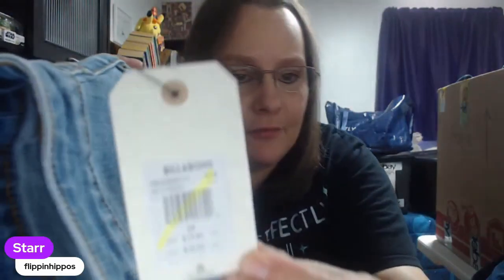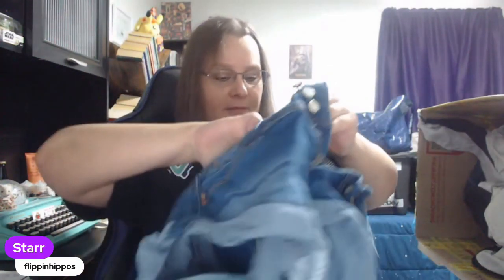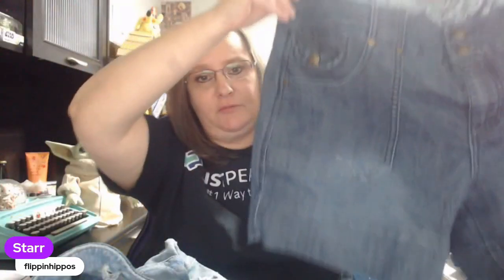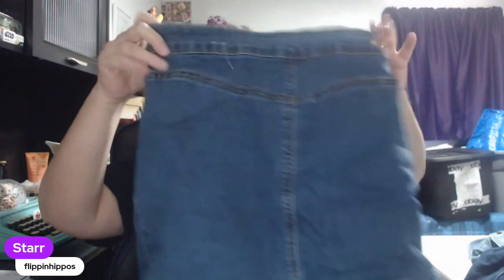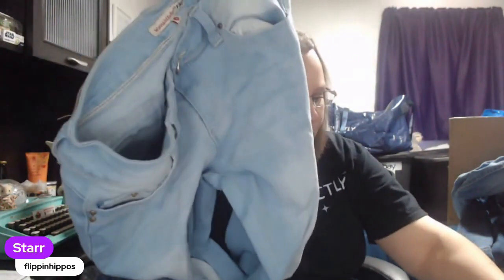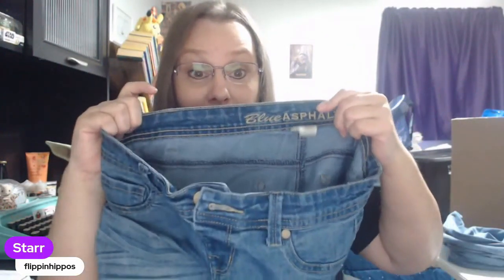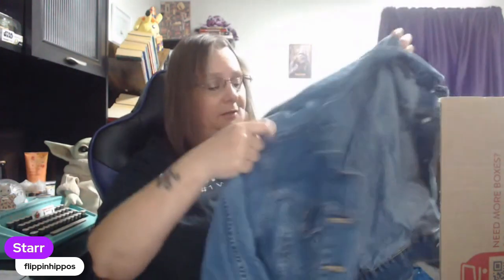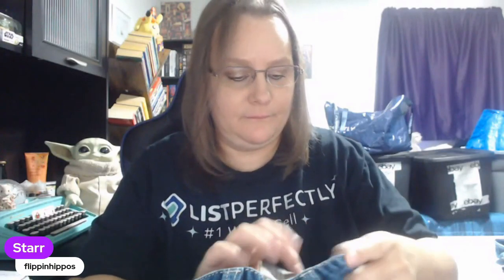ThredUp Denim Rescue Box | 50lbs of Jeans!